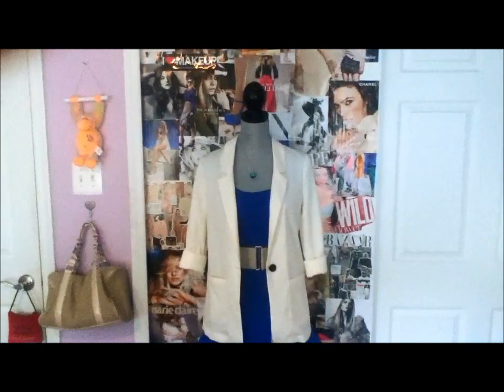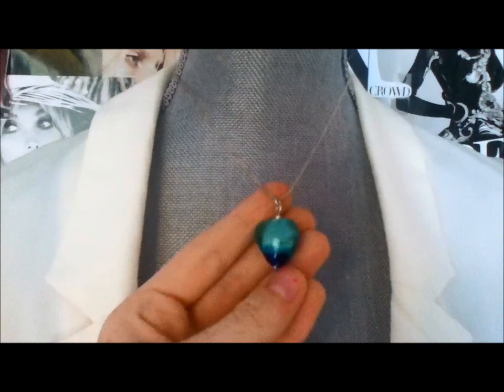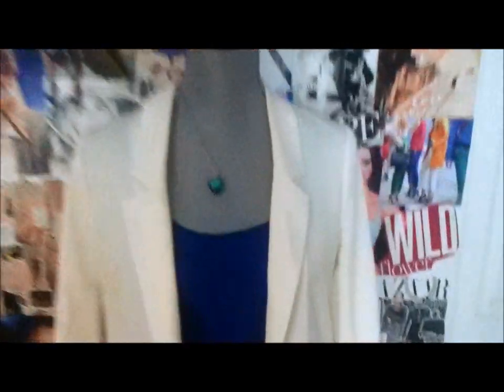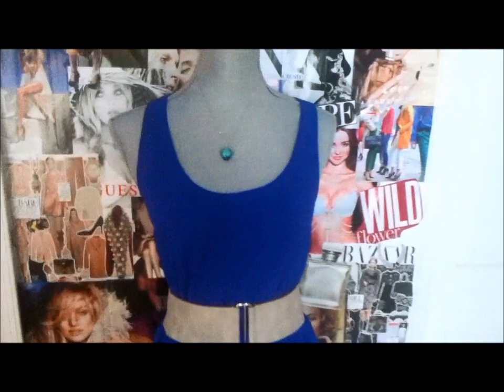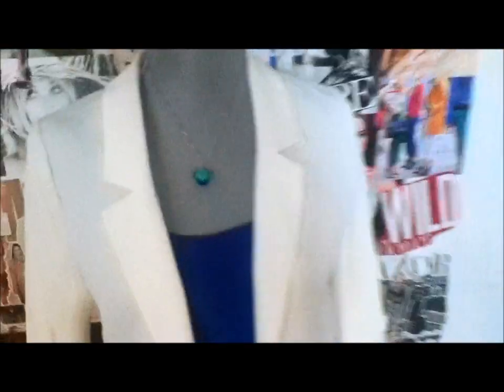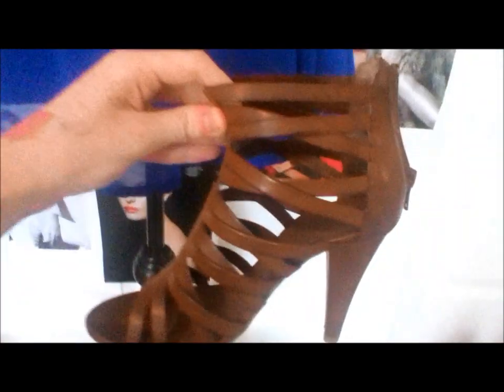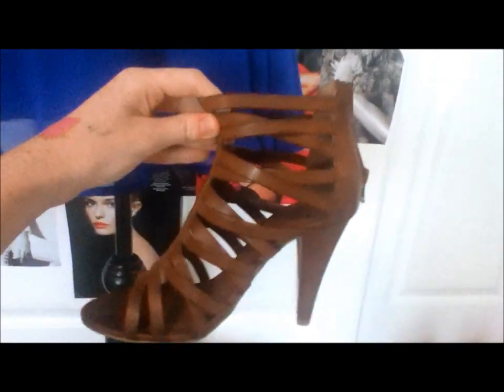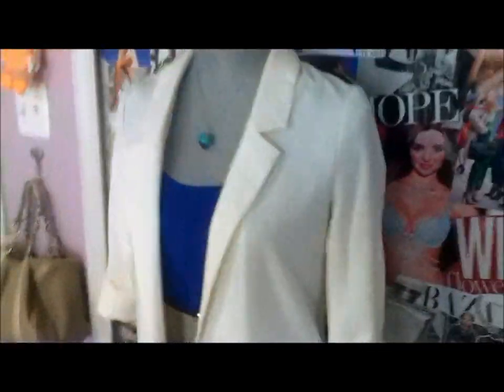Back To School Beauty High School Outfit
This is for all you high school fashionistas out there who love to look good on their 1st day back !

RULES:
2. YOU MUST LIVE IN THE U.S
3. IN THE COMMENTS BELOW SAY: ENTER ME AND TELL ME WHAT YOUR FAVORITE BATH PRODUCT IS!
4. IF YOUR UNDER 18, PLEASE ASK YOUR PARENTS FOR PERMISSION SINCE I WILL HAVE TO ASK FOR YOUR ADDRESS IF YOU WIN.

Clothing in the video:
White blazer: H&M
Blue Day Dress: H&M
Beige Belt: Express
Brown Strap Sandal: Wet Seal
Brown Strap Heel: Forever 21
Bangles: Forever 21